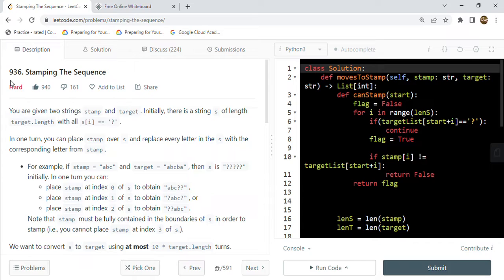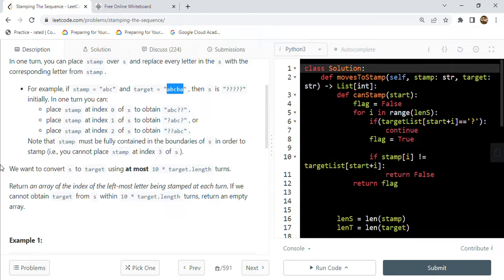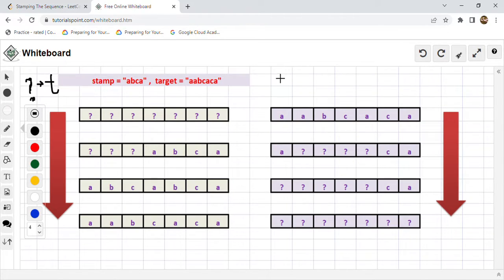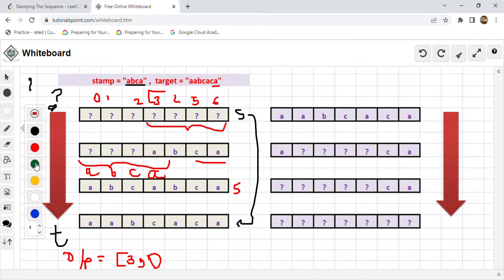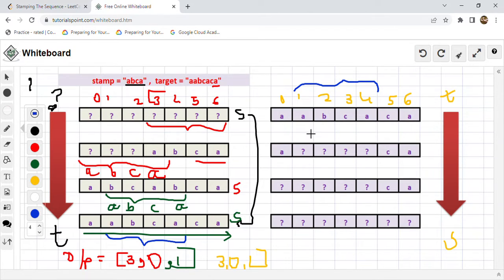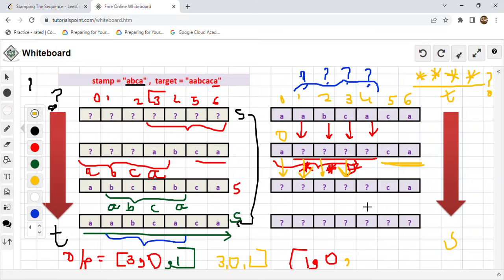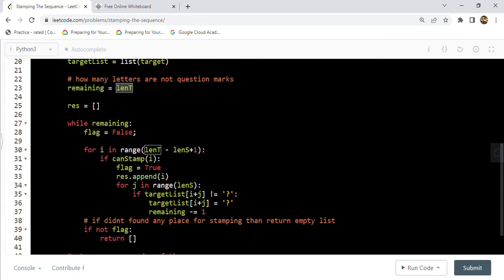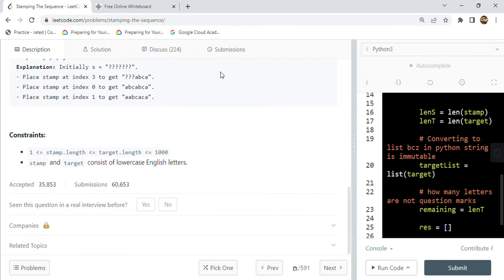936. Stamping The Sequence - August Leetcode Challenge | Python Strings || Placement Prepration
You are given two strings stamp and target. Initially, there is a string s of length target.length with all s[i] == '?'.

In one turn, you can place stamp over s and replace every letter in the s with the corresponding letter from stamp.

For example, if stamp = "abc" and target = "abcba", then s is "?" initially. In one turn you can:
place stamp at index 0 of s to obtain "abc??",
place stamp at index 1 of s to obtain "?abc?", or
place stamp at index 2 of s to obtain "??abc".
Note that stamp must be fully contained in the boundaries of s in order to stamp (i.e., you cannot place stamp at index 3 of s).
We want to convert s to target using at most 10 * target.length turns.

Return an array of the index of the left-most letter being stamped at each turn. If we cannot obtain target from s within 10 * target.length turns, return an empty array.